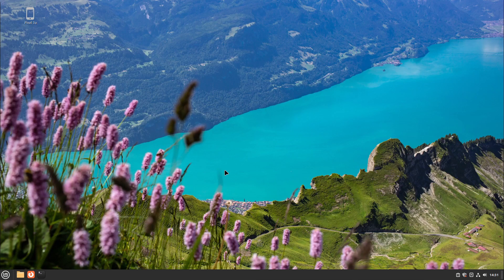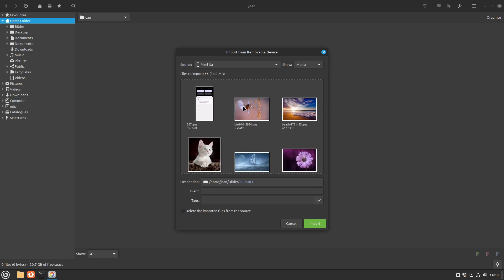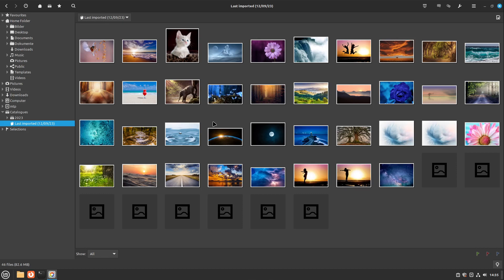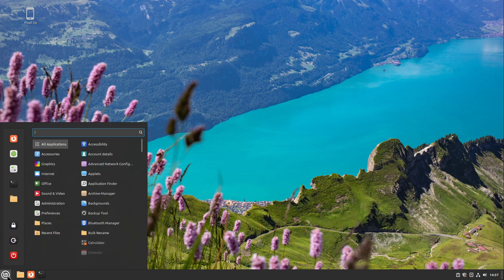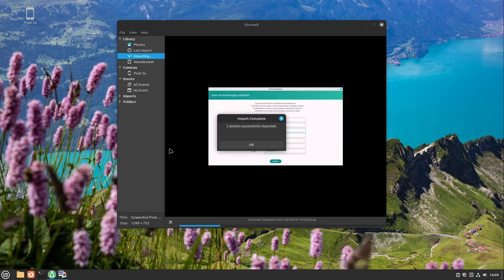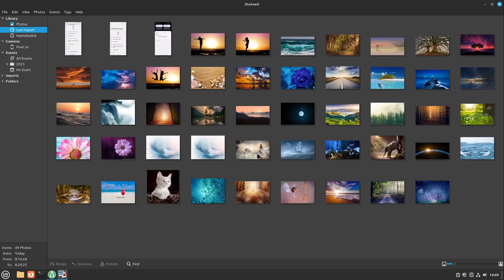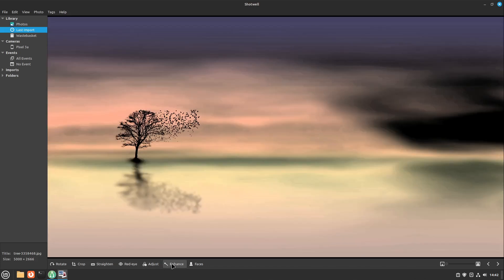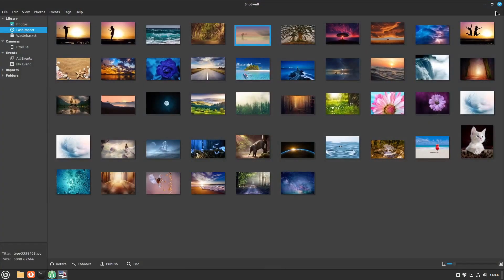How to import photos from your smartphone or camera to linux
Today I'm gonna show you how to import your photos from your smartphone to linux.

Pix Code: %D{ %Y}/%D{ %m}

0:00 Introduction and prerequisites
0:30 Import Photos on Linux Mint (Pix)
2:45 Import Photos on other Linux Distributions (Shotwell)